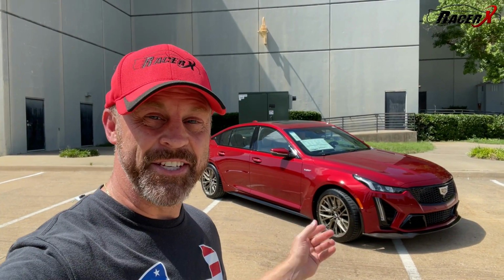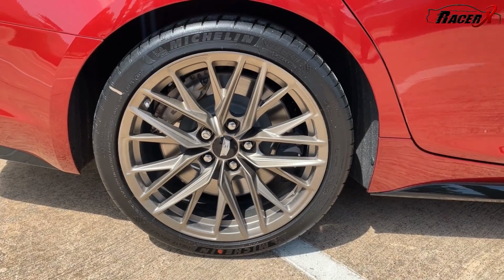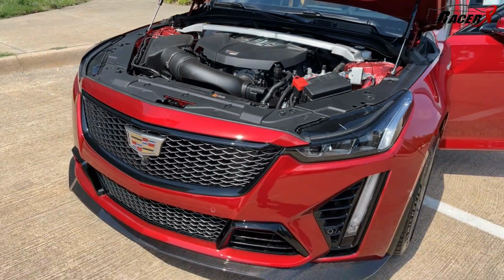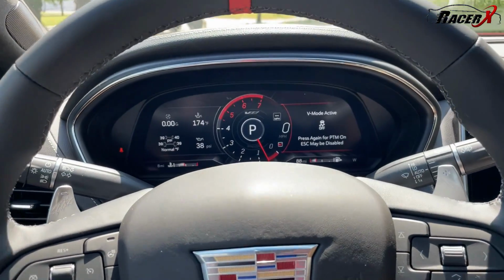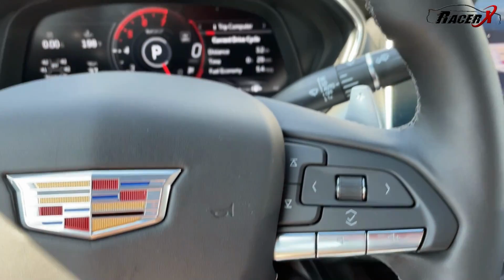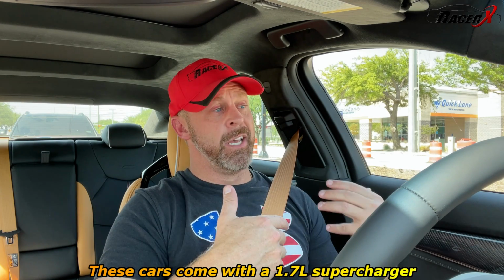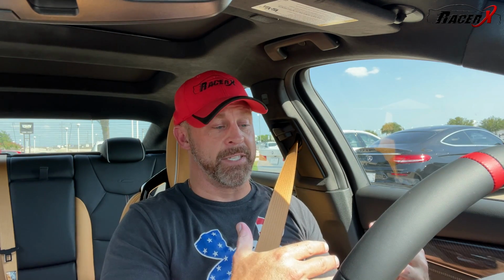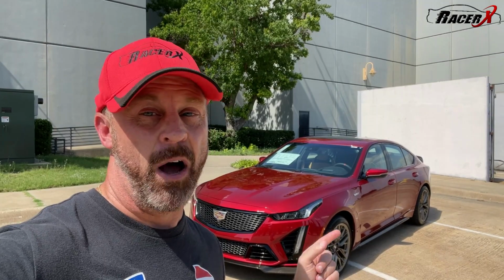Is the CT5 V Blackwing Better Than a Hellcat? This car shocked me!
I review and drive the mighty Cadillac CT5 V Blackwing and compare it to the Dodge Charger Hellcat.  This is the fastest Cadillac ever but is it enough to take down the ridiculously powerful Hellcat?  I give you my thoughts after putting it through it's paces.

Special Thanks to:
Lone Star Cadillac
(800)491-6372